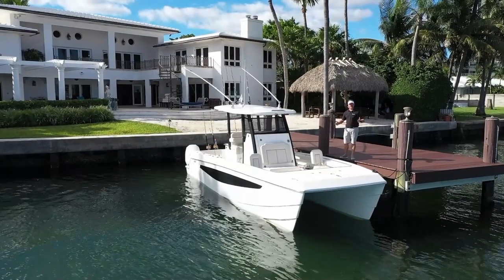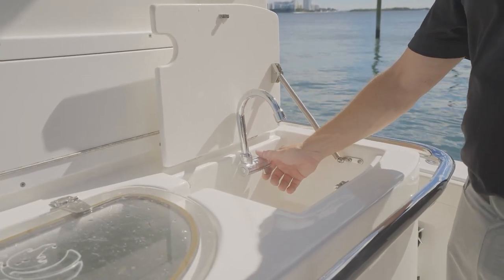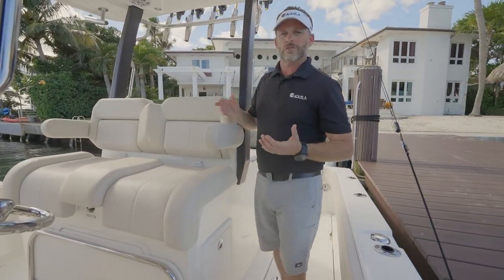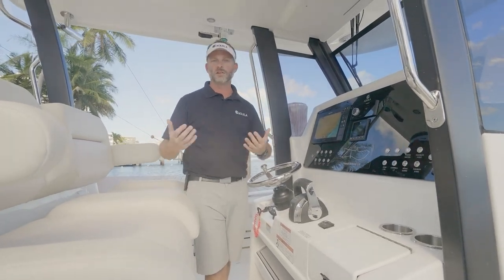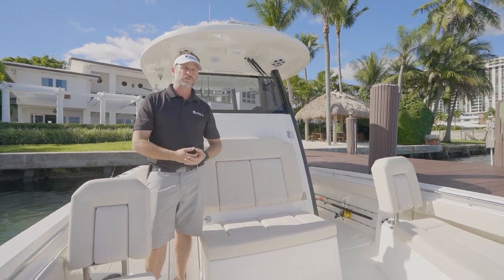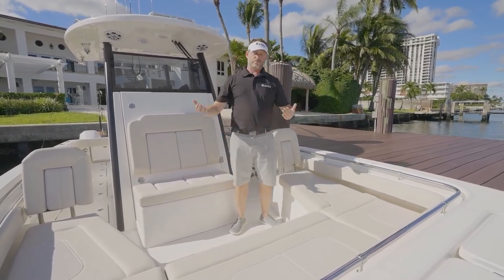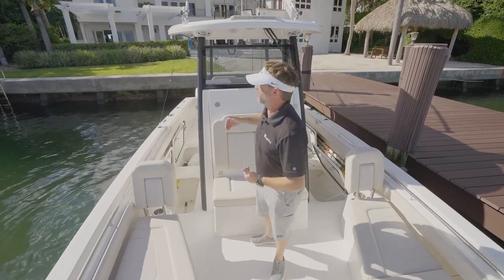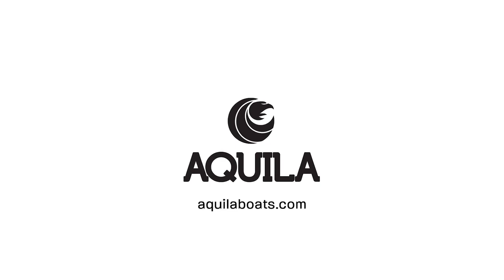Aquila 28 Molokai Power Catamaran | Full In-Depth Walkthrough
See the full in-depth walkthrough of the all-new Aquila 28 Power Catamaran!  The incredible ride, inspired by native Hawaiian watercraft, is born from the rigors of island hopping in the tumultuous waters of the Pacific Ocean, making the Aquila 28 Molokai Power Catamaran perfectly suited for almost any boating condition.